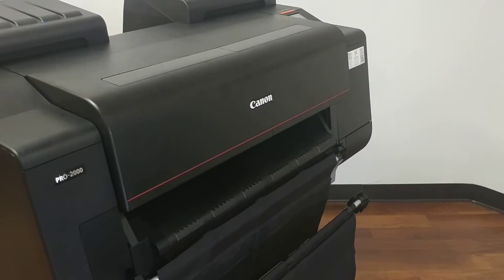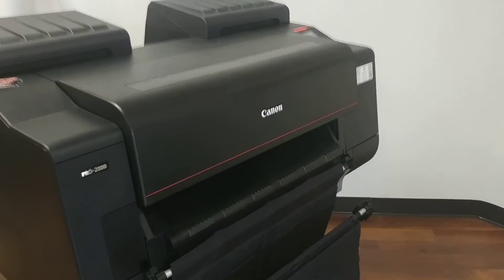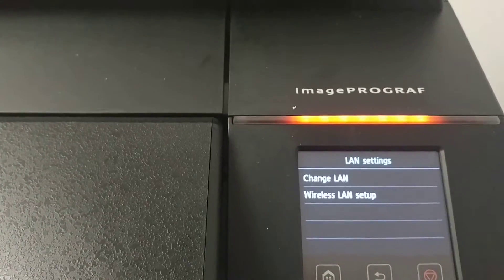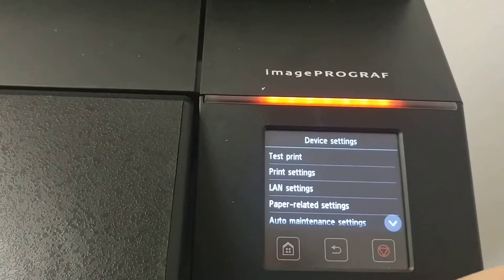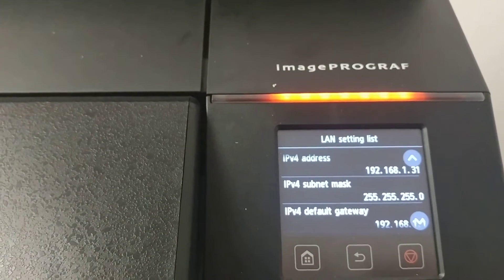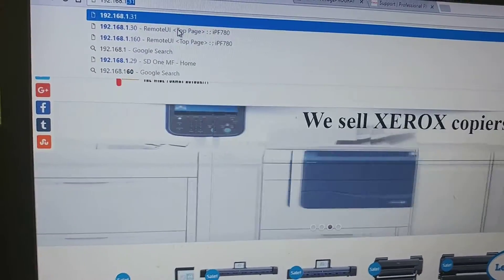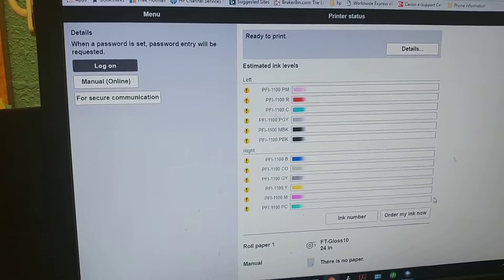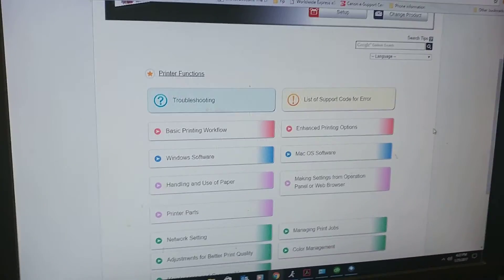Canon imageprograf Pro 2000 Pro 4000 Pro 6000 Netwrok setup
In This video we demonstrate how to set up your Canon imageprograf PRO 2000, PRO4000, PRO 4000S wide format photo printers on your network. We show setting up IP address and ports for easy networking.